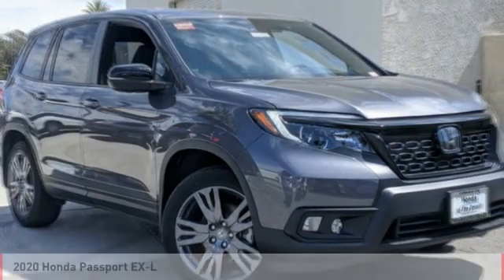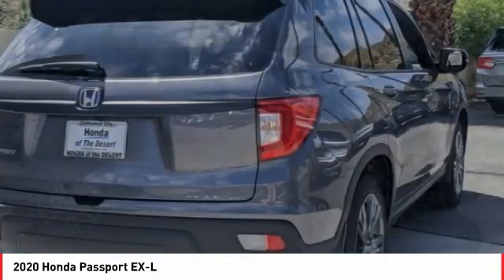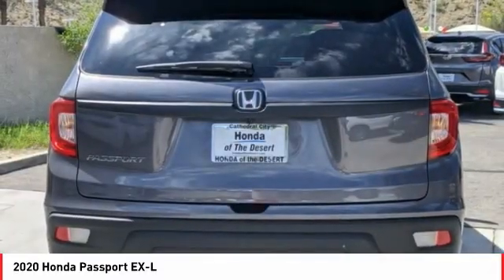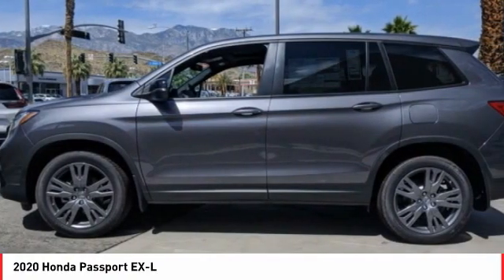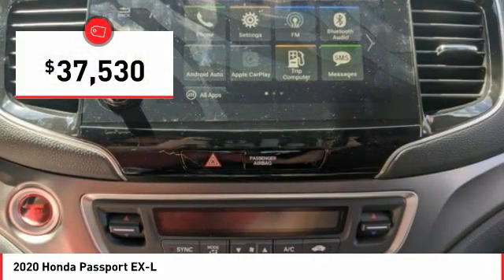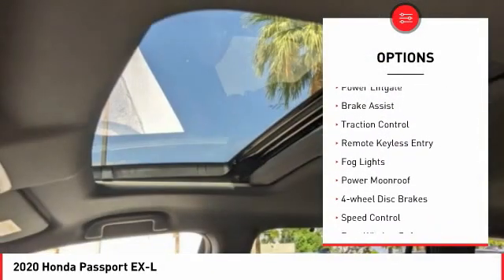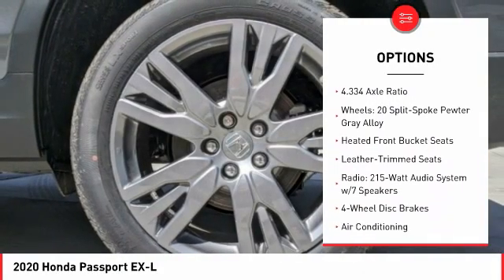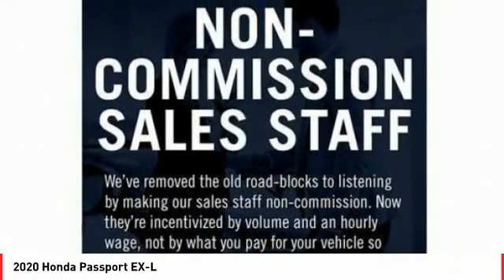2020 Honda Passport Cathedral City CA 822894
2020 Honda Passport EX-L